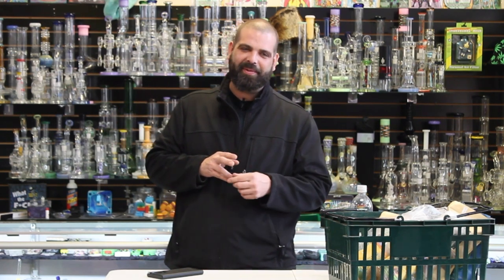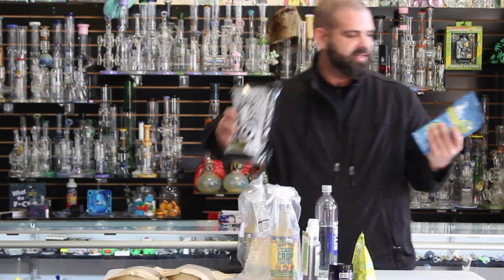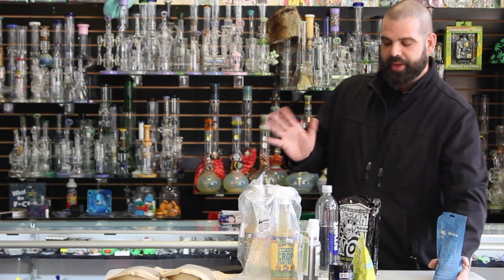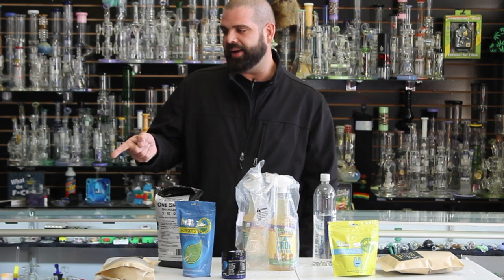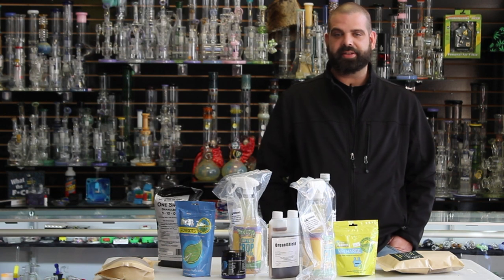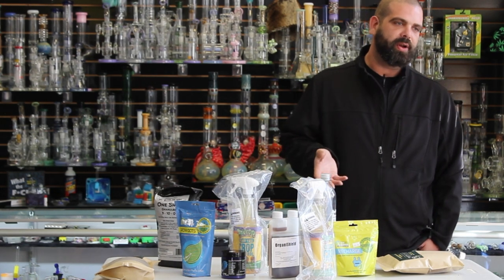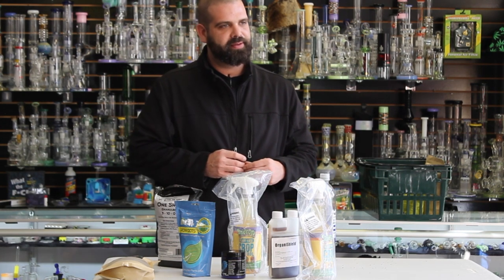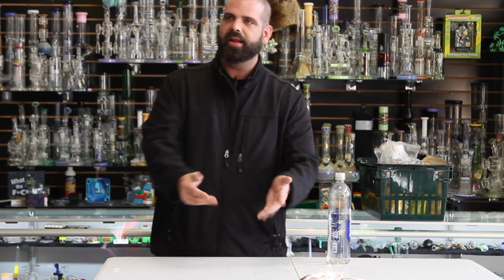Higher Education: Grow with Joe